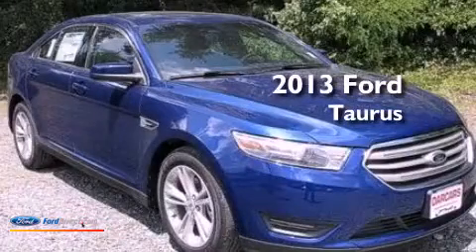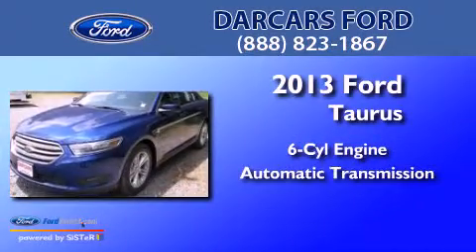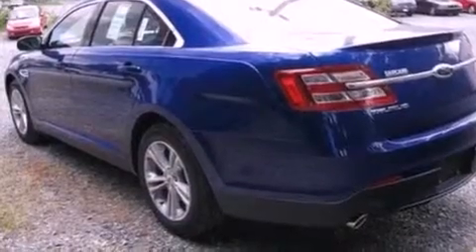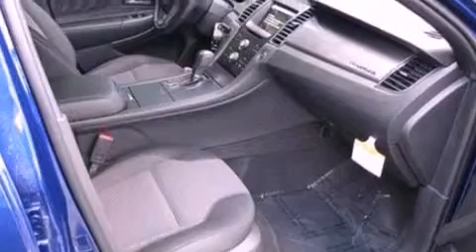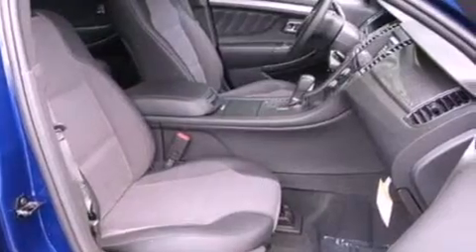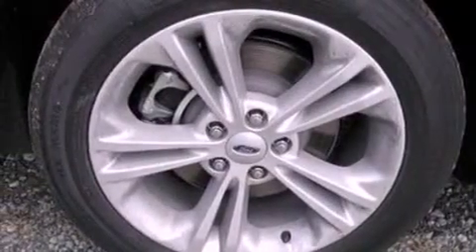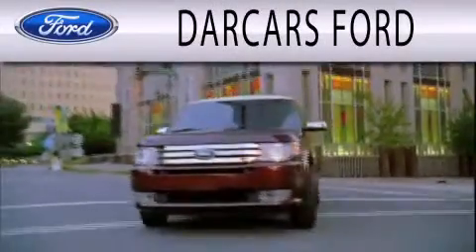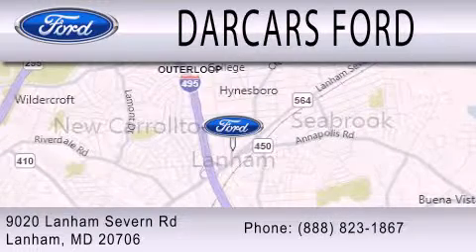2013 FORD TAURUS Lanham MD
Year : 2013
 Make : FORD
 Model : TAURUS
 Engine : 3.5L V6 24V MPFI DOHC FLEXIBLE FUEL
 Trans . : 6-SPEED AUTOMATIC
 Exterior : DEEP

 Interior : CHARCOAL BLACK
 Stock : 233015